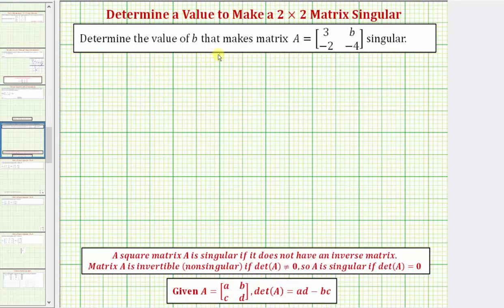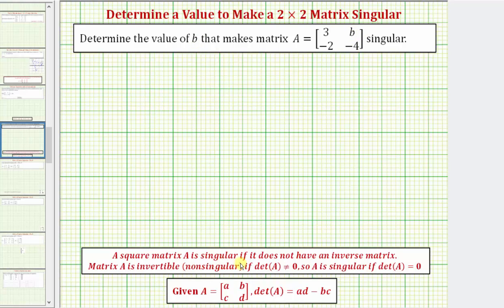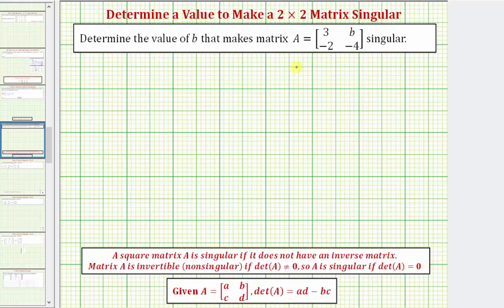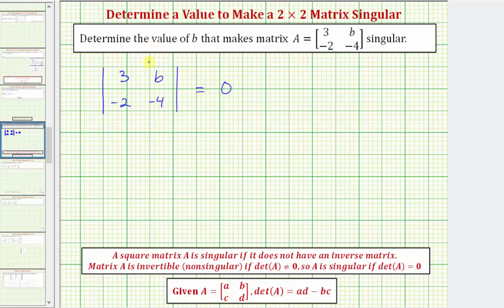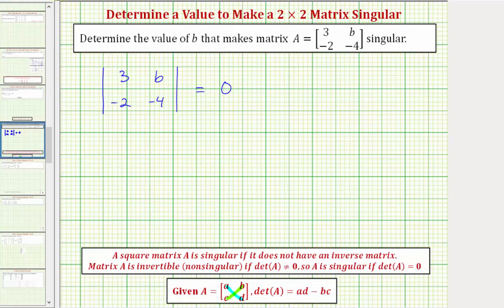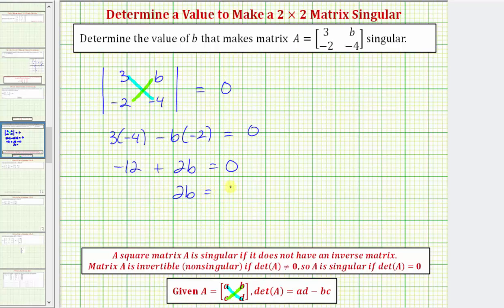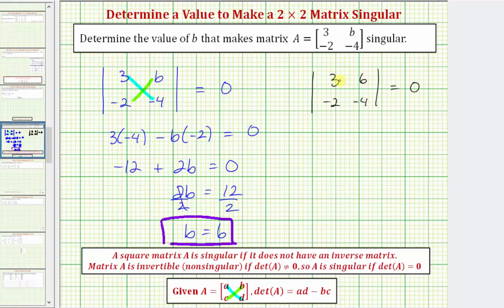Ex: Determine a Value in a 2x2 Matrix To Make the Matrix Singular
This video explains how to determine a value in a matrix to make the matrix singular using a determinant.